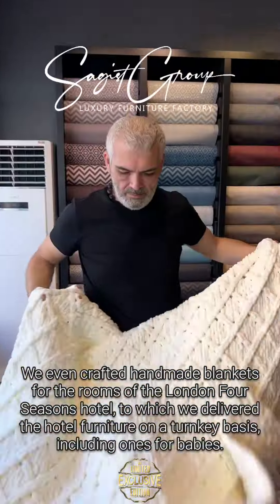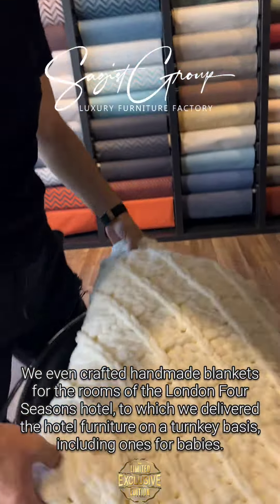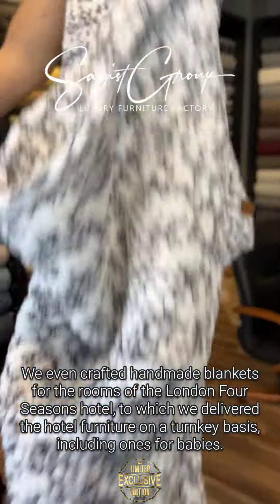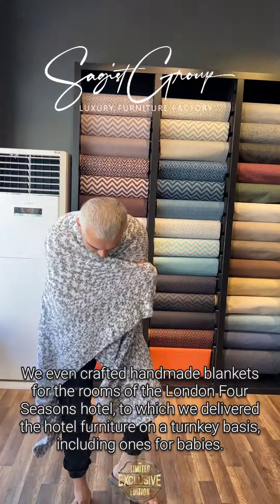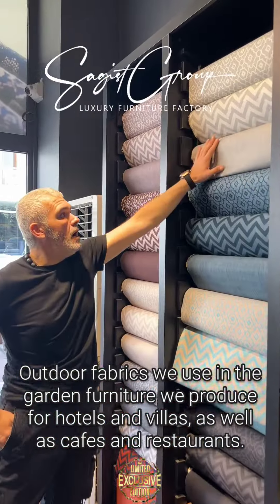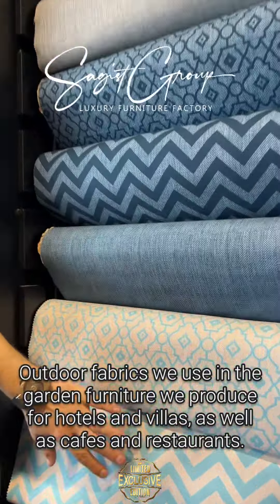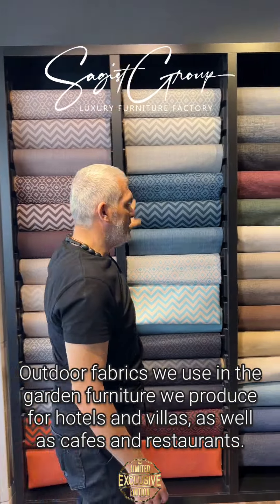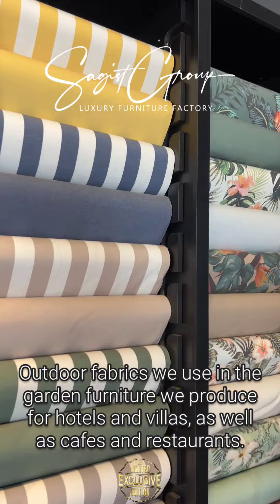We even crafted handmade blankets for the rooms of the London Four Seasons hotel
We even crafted handmade blankets for the rooms of the London Four Seasons hotel, to which we delivered the hotel furniture on a turnkey basis, including ones for babies.
Outdoor fabrics we use in the garden furniture we produce for hotels and villas, as well as cafes and restaurants.
Our upholstery fabrics, curtains, and specially crafted cushions.